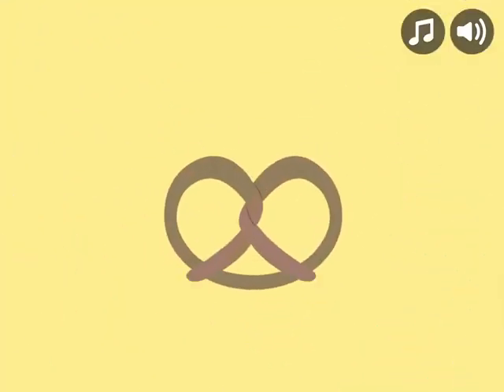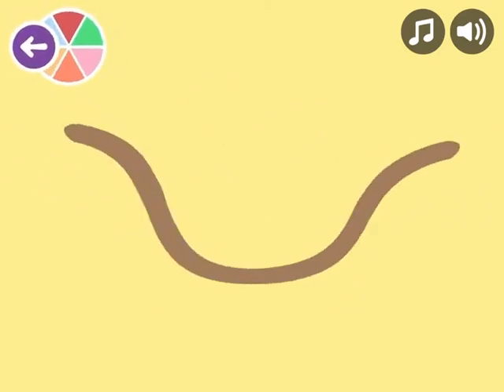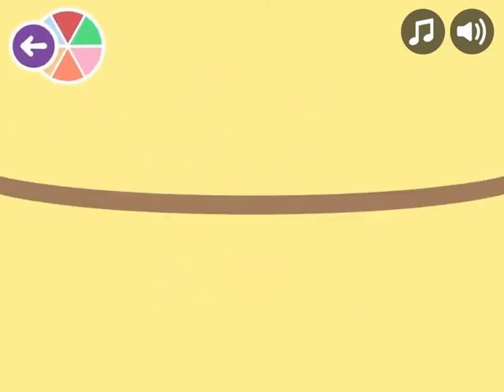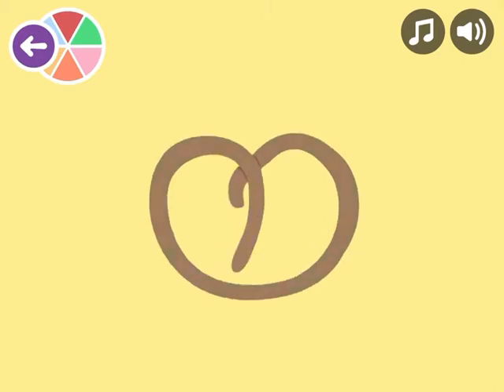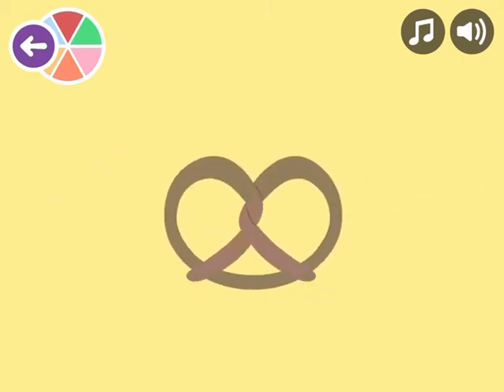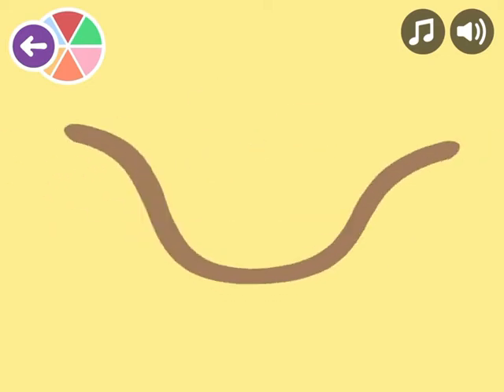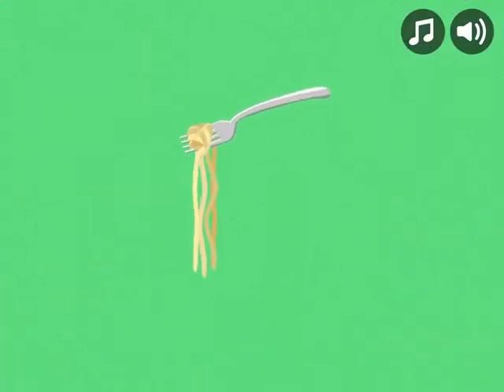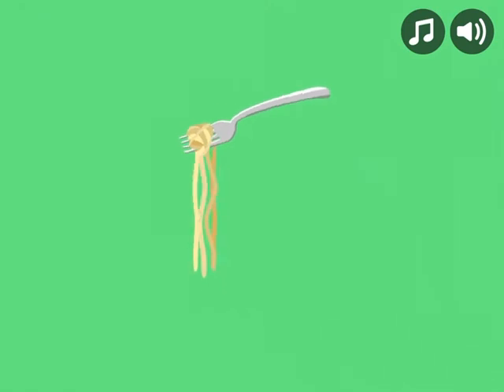Spin-n-move | Movement for kids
Directions:

1. Pause the video before every spin.
2. Ask the child to say “Spin!”
3. Play the video to spin for the next movement.
4. Copy the movement with the child
5. Have fun!